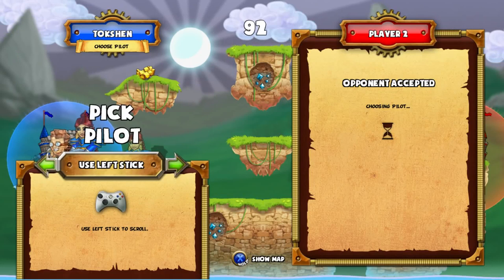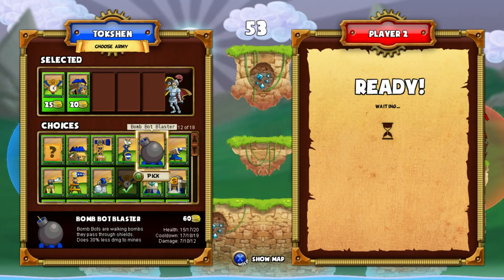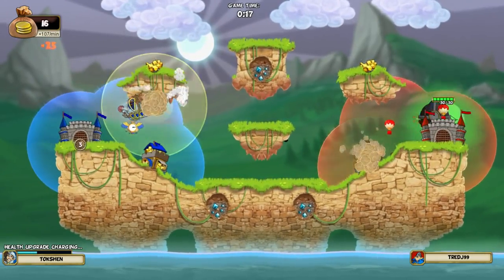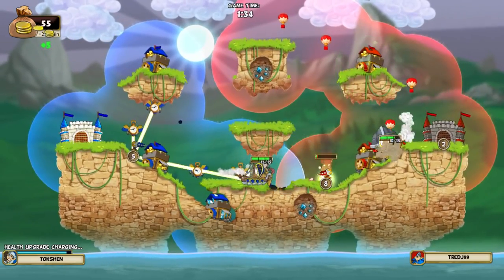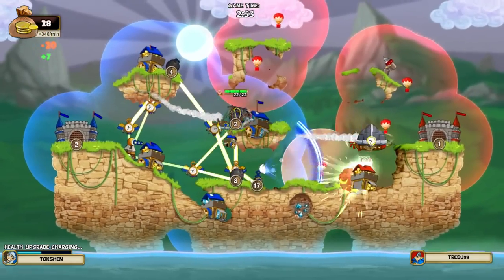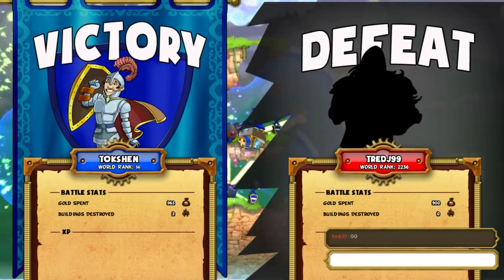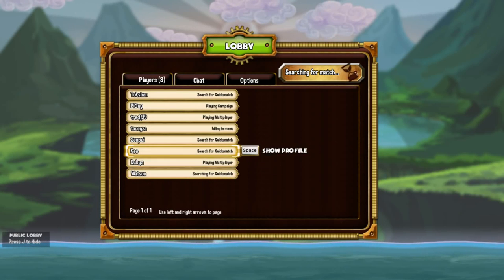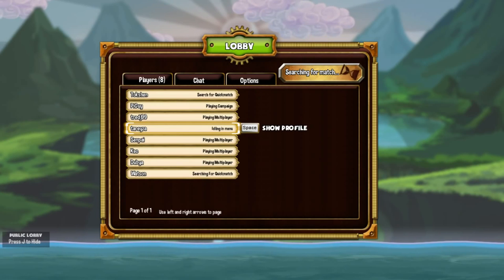Cannon Brawl- Part 47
This is my coverage of Cannon Brawl. This game needs to get more attention so spread the love if you like what you see!